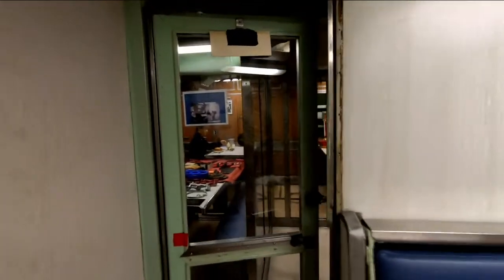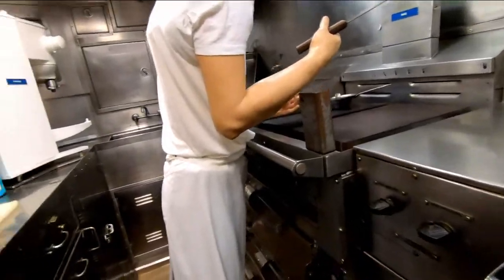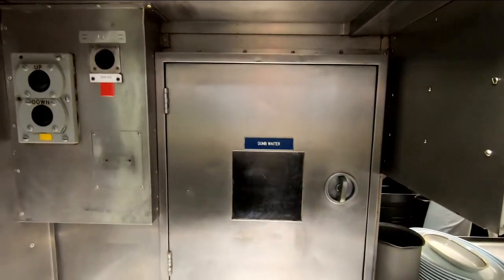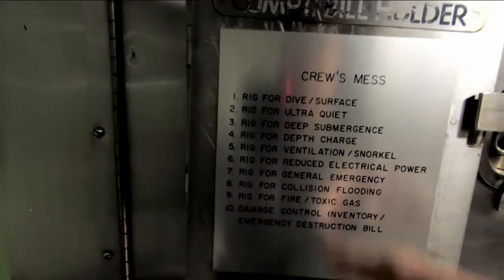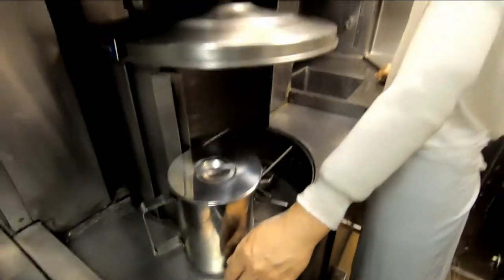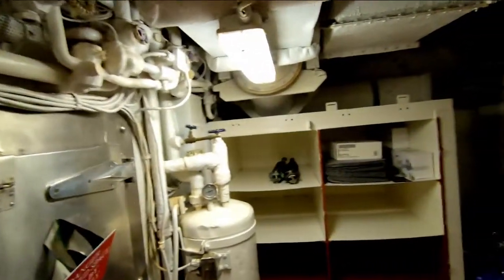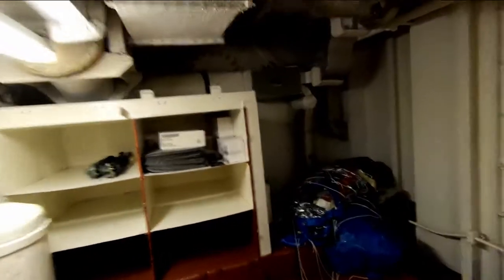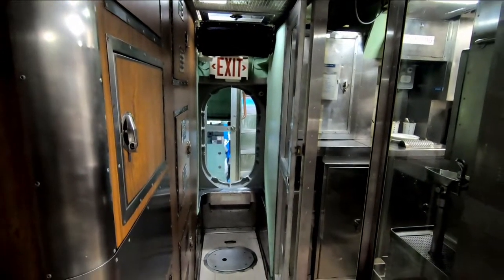Episode 13 - Galley and Storeroom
"Come join us as we go into the food prepartion and storage areas of Nautilus.  The Galley is where all meals were prepped, 4 per day (although you usually only ate 3 of them) for 105 Sailors.  This is also were dishes would be washed and trash disposed of.

We also go into the food storage area and take a look at the chill box (refrigerator) and freezer."